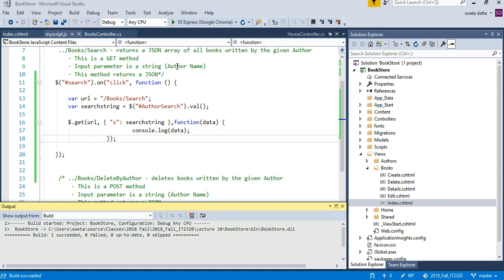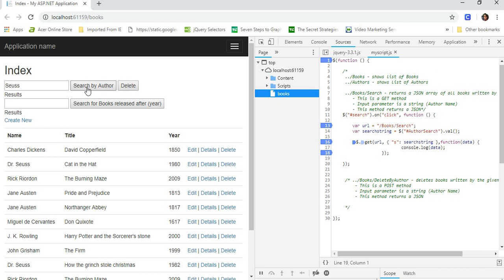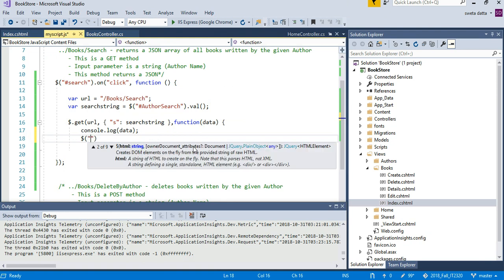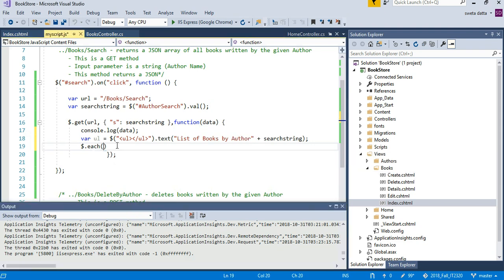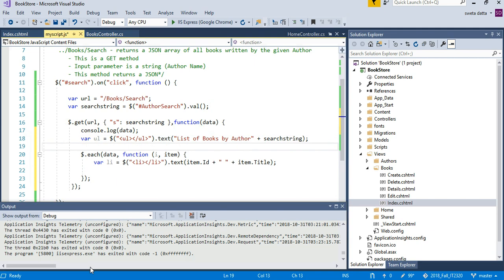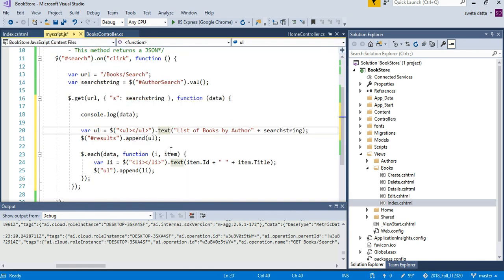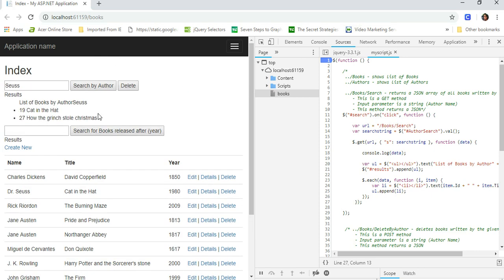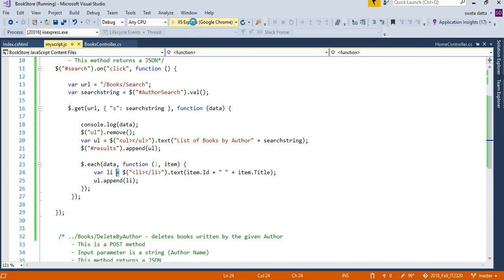Ajax using jQuery 3